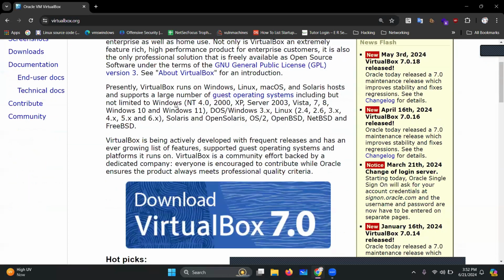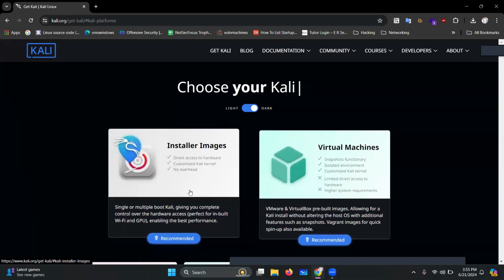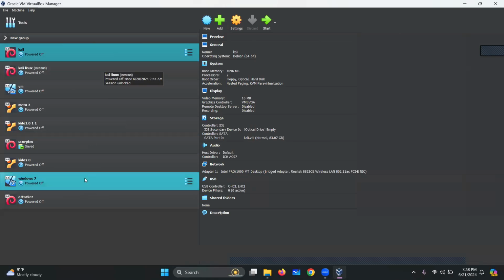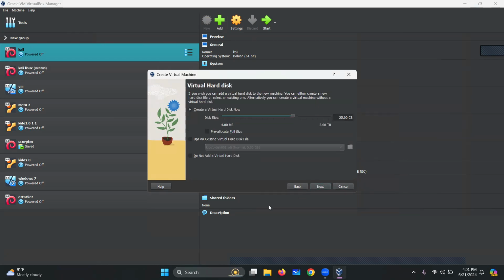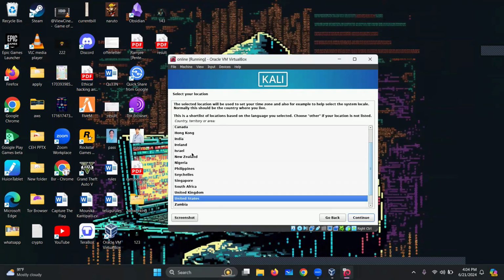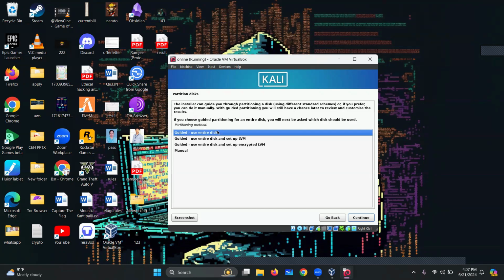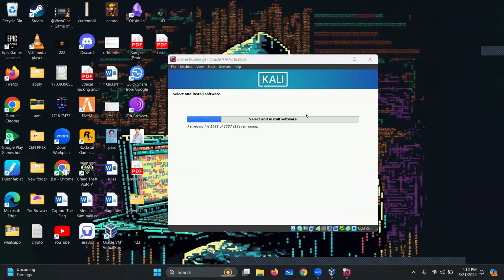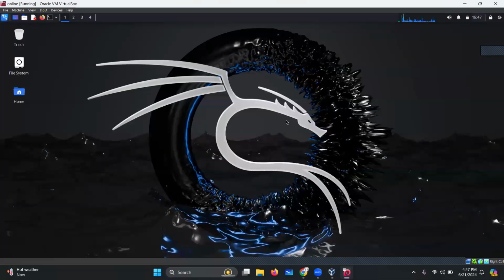How to Install Kali Linux Machine in Virtual Box